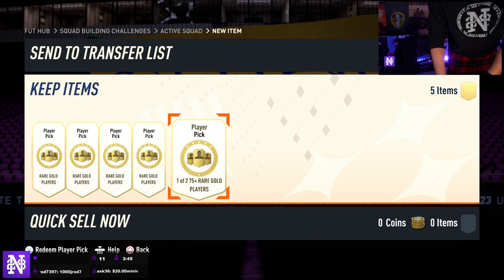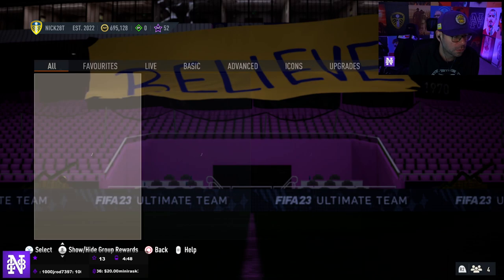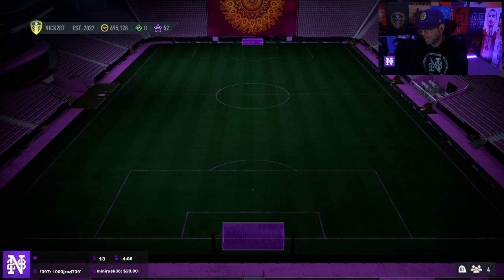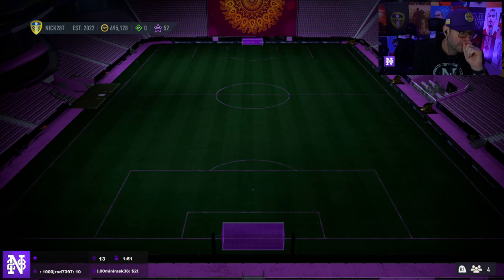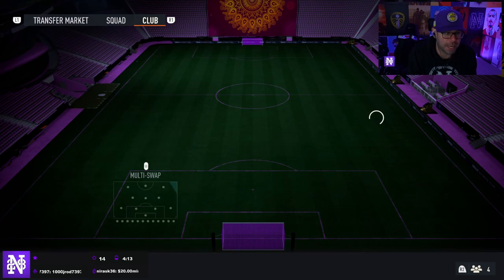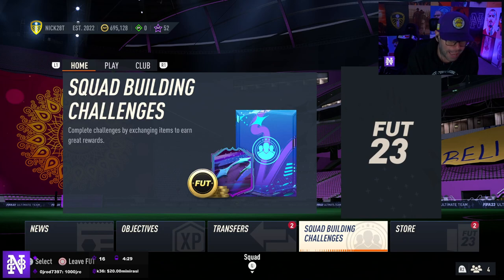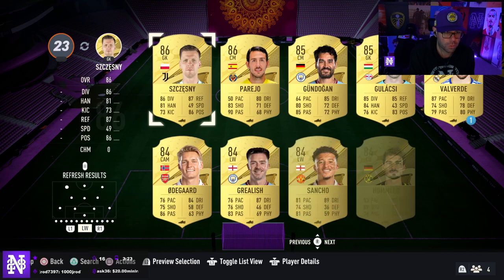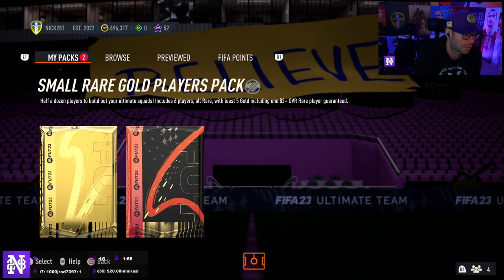Amazing RAUM SBC & TOTW Packs are Back but CHEAPER?!?!? FIFA 23 6pm CONTENT